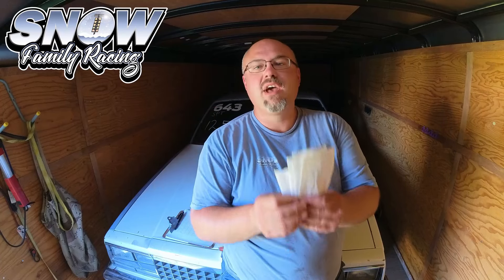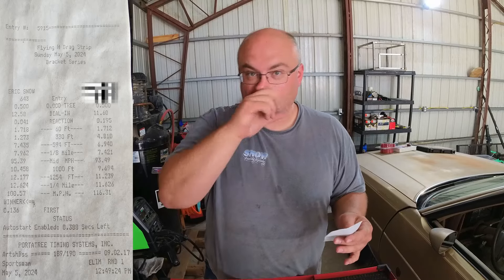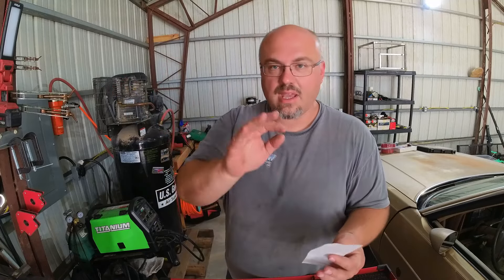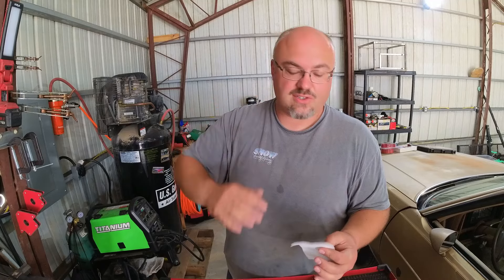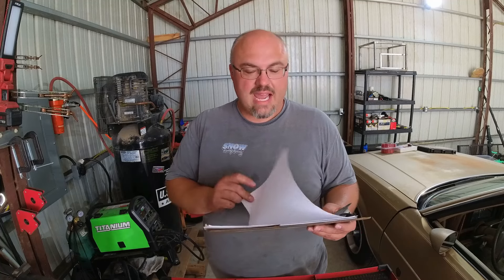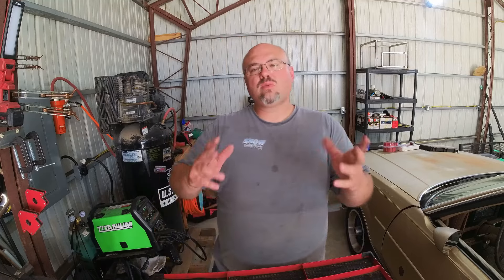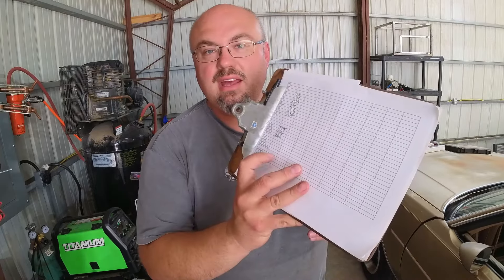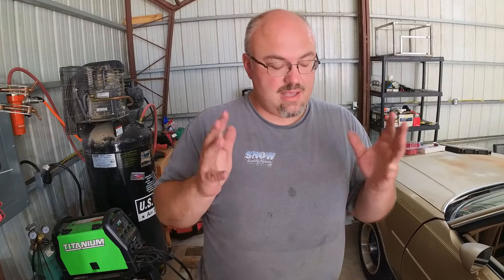Knowing THIS about Timeslips Can Help Win Races!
Did you know that there’s a lot more information on the timeslips you get after a lap down the dragstrip than what’s listed there? There’s actually nearly twice as much data there when you start to read between the lines. If you were to couple the time slip with a weather station, the data becomes even more impactful! So how do you get the most out of that seemingly small piece of paper? Join me and we’ll talk about all the ways that these can be applied to your car to help you make better decisions and turn on more win lights. Grab the free log book to start keeping track of your runs!

First off, why would anyone want to go to the lengths to interpret that data? Because they want to make their car better and run more consistently. A car you can depend on makes it much easier to turn on win lights.

So, where is all the data actually hiding? The numbers that we want to start looking at are actually called the split times or interval times. These are the times between the intervals listed on the timeslip. The 60-330 foot, 330-660 foot, 660-1000 foot and 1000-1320 foot. These intervals all have important information for us.

For example, the 60-330 foot usually has at least 1 shift. If you can see that the split times are consistent over several passes you can see that you are hitting your shift correctly. The same goes with the 330-660, with my Th350, I’m grabbing third just before the 660 mark. If those intervals are consistent then I know that I’m doing a decent job of doing my part in the car.

Now most cars don’t shift much past the 660 mark. Inconsistency in the long top half pull could indicate that there may be some mixture irregularities or unnecessary turbulence along the carburetor. The other thing that becomes a bigger issue on the top half is wind. Wind at 50 is less of an issue than wind a 100mph.

When you add weather to this, you’ll start to see how your car reacts and how it changes. This is why it’s so important to keep track of the data and use it to make better decisions on the track. It also makes it easier to hand off your run data if you are working with another person to help make tuning decisions.